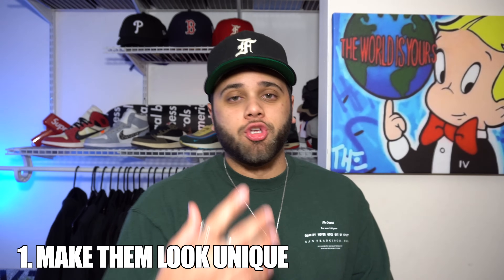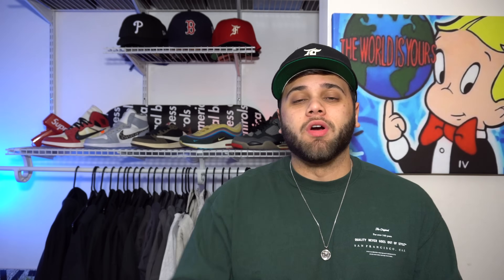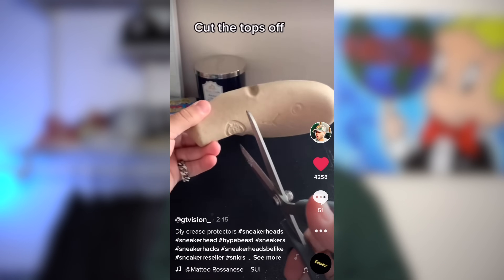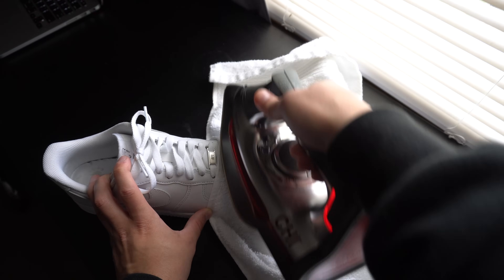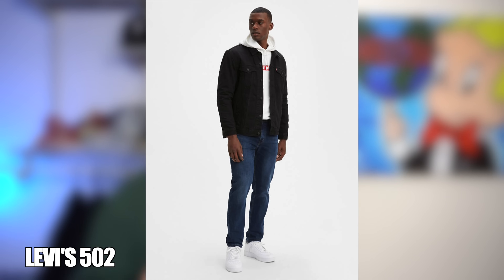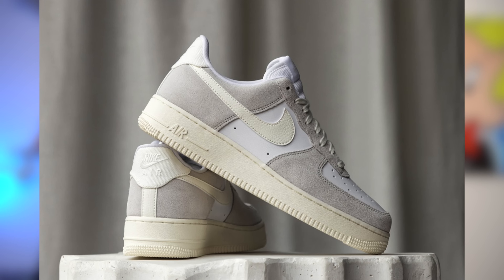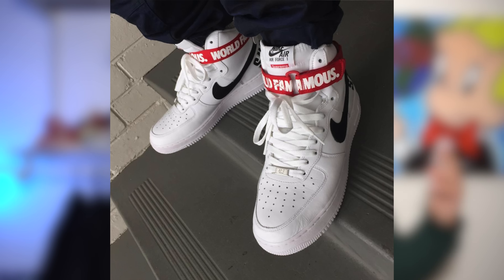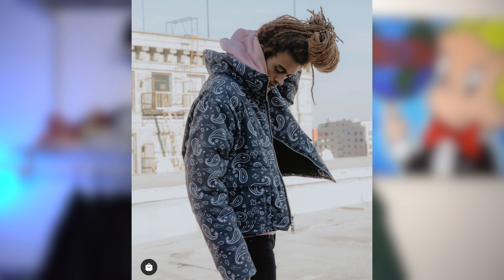5 REASONS YOU SHOULDN'T WEAR AIR FORCE 1's | YOU'RE WEARING THEM WRONG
With Air force 1's becoming the most popular sneaker in 2021 it's only right that you style the air force 1 correctly. Today I show you 5 ways you're wearing the air force 1 wrong and how to style the air force 1 in 2021.